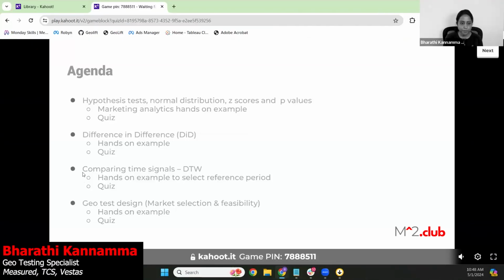Sizzle Reel: Day 5 April Advanced Attribution Masterclass 2024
Day 5 of our Advanced Attribution Masterclass concluded with a content-packed schedule yesterday! We put on our data scientist capes to learn the statistics you need to design superhero tests and read test results. A fun kahoot game tested the cohort and a friendly competition was an add-on thrill. We also learned about MMM fundamentals and how to apply them to marketing decisions through an MMM workshop using Facebook Robyn, Google Lightweight and Uber Orbit to understand the step-by-step process.

We had not two, but three esteemed guest speakers, who took us through the marketing measurement work in the CPG-Retail landscape:
- Per Jensen | CPG & Retail Analytics Leader | Stop & Shop, Catalina, Imagitas, EYC, Acquia, Sagarmatha
- Saarthak Malik | Marketing Analytics leader | eBay, Pepsico, Estée Lauder, Charles Shwab
- Payman Sadegh, PhD Sadegh | Marketing Mix Modeling scientist, innovator and leader | Niselsen, Visual IQ, White House Presidential Innovation Fellow, Sikorsky Aircraft, Bain

Highlights from Day 5! Join the fun and learning.